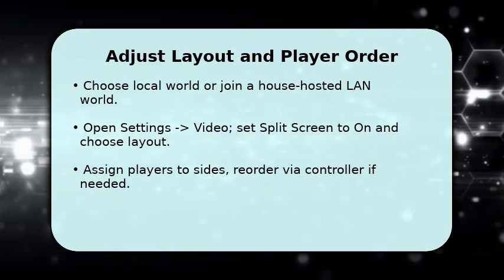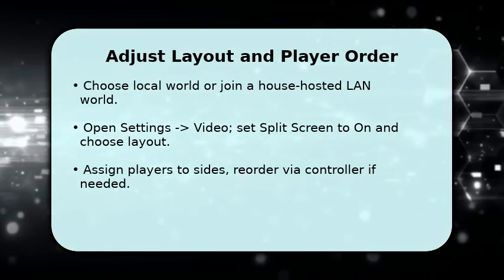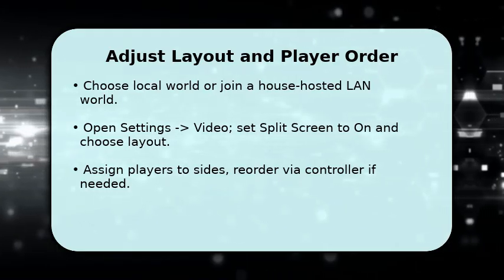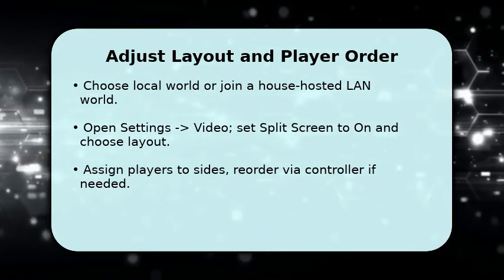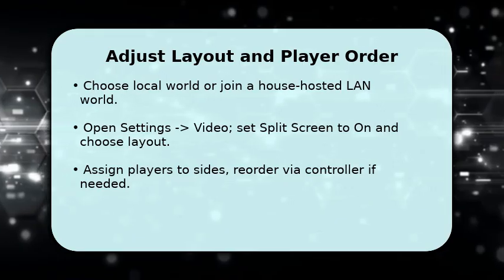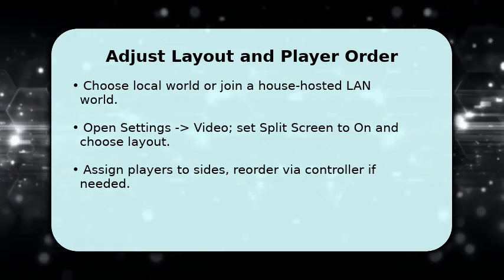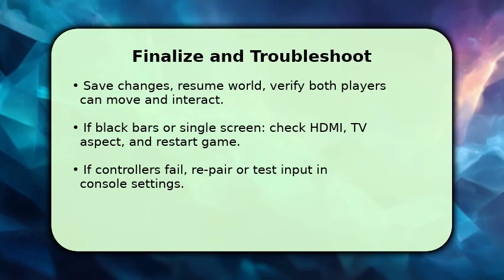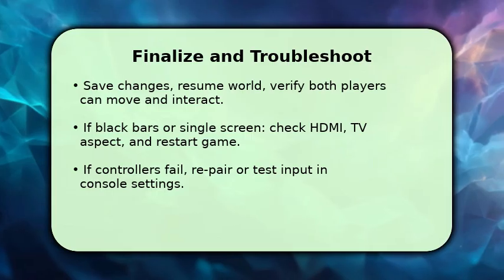How to Change Split Screen on Minecraft (easy Method)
Discover the simple way to split your Minecraft screen for multiplayer fun or efficient gameplay. This quick tutorial guides you through adjusting settings on both devices, ensuring a seamless shared experience.

Minecraft, split screen, multiplayer, gameplay, tutorial, adjustment, settings, shared experience, device compatibility, screen split